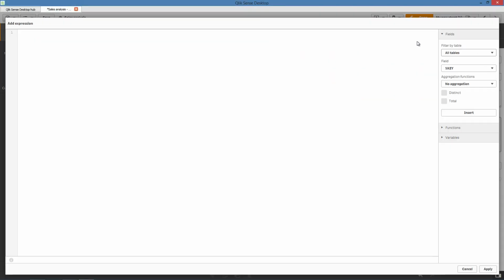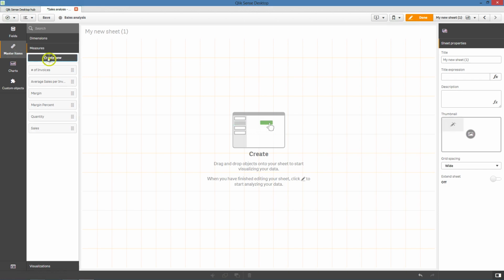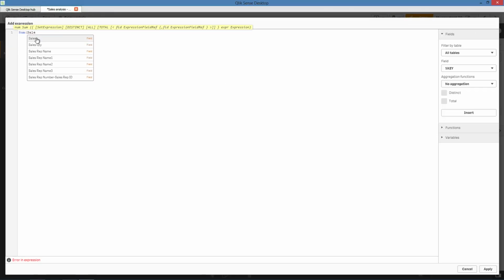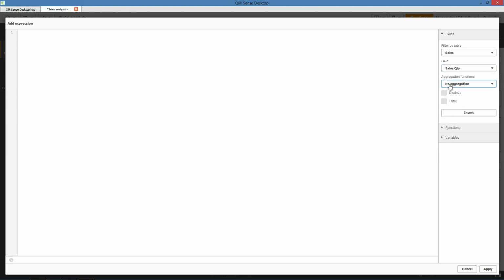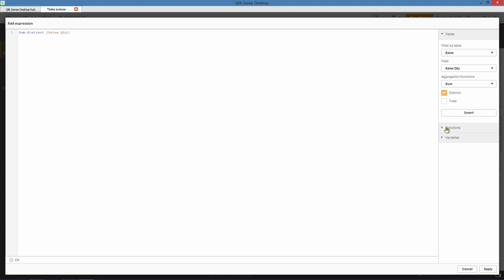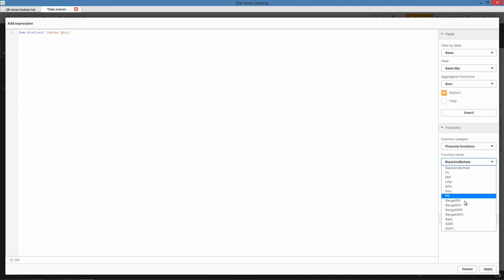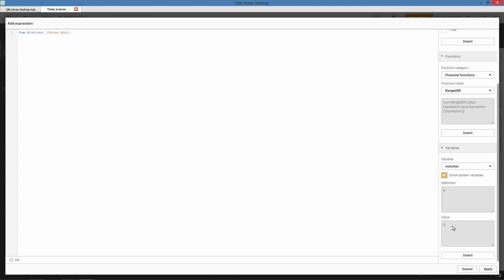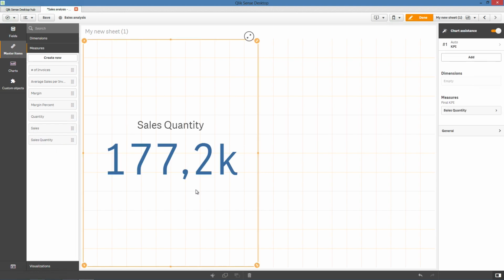Working with the expression editor - Qlik Sense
This video shows you how to works with the expression editor in Qlik Sense.